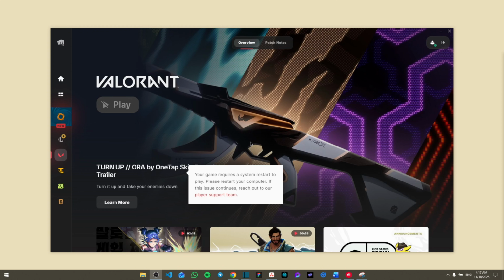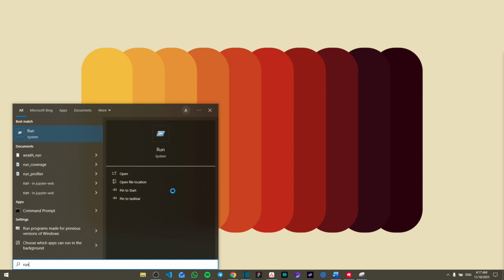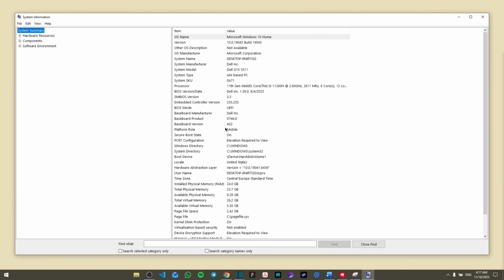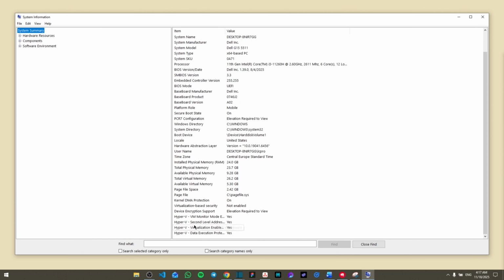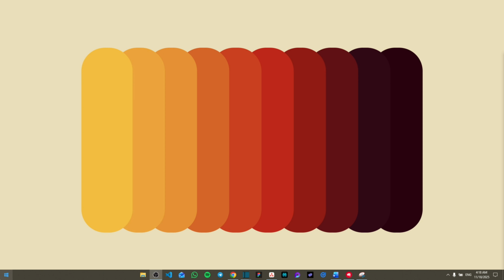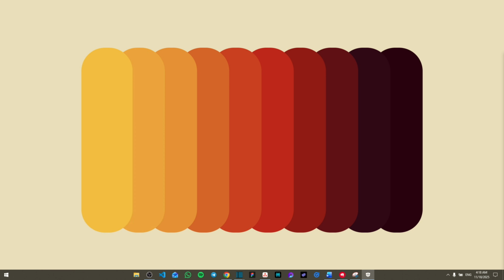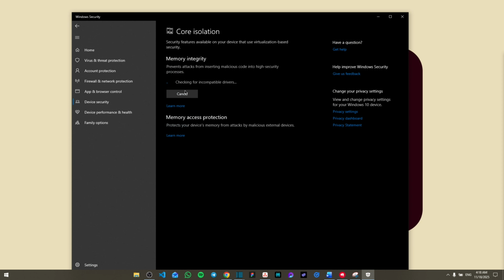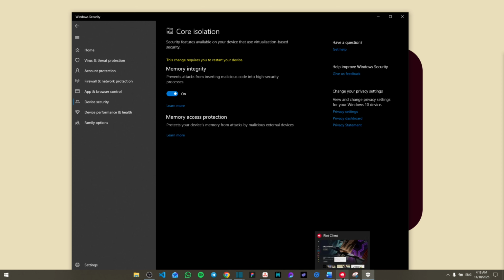How to Enable HVCI for Valorant (Easy Guide 2026)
How to Enable HVCI for Valorant

In this video, I show you how to enable HVCI for Valorant so you can fix security errors and launch the game without issues. If you keep getting the “HVCI must be enabled” message or struggle with enabling memory integrity on Windows, I walk you through every step clearly. You’ll see how to turn on HVCI for Valorant, how to adjust BIOS settings on some devices like ASUS laptops, and how to solve the common HVCI enable error in Valorant. By the end, you’ll know exactly what to do to get Valorant running smoothly again.

Chapters:
00:00 Introduction
00:10 How to Enable HVCI for Valorant